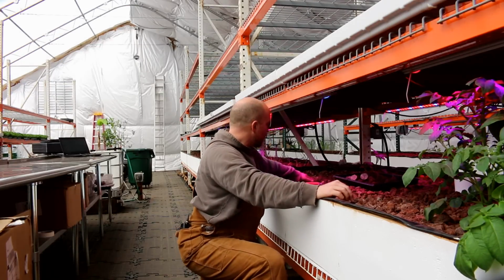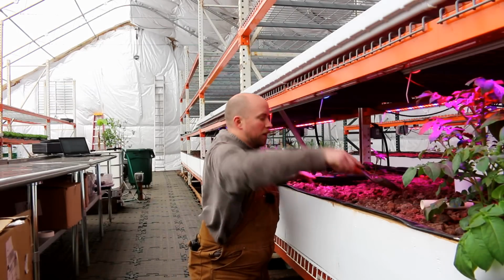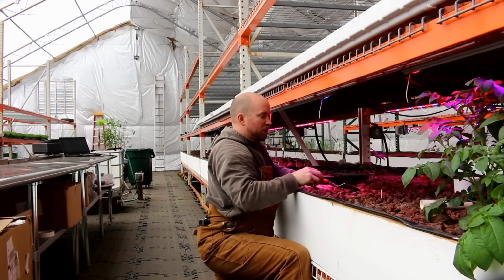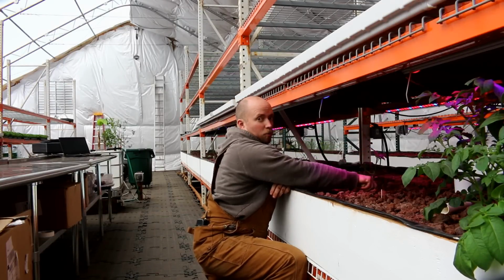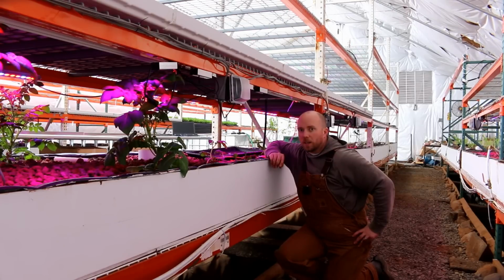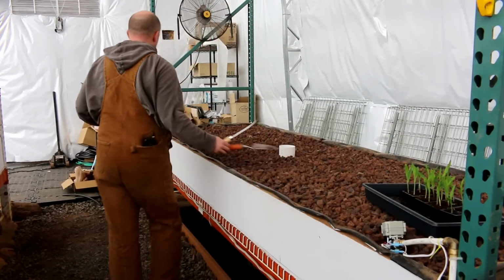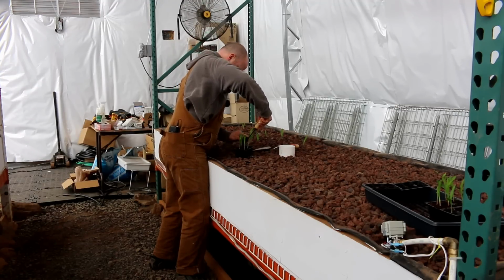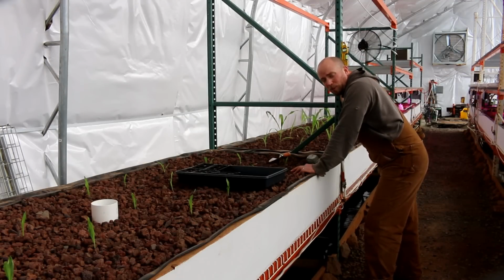How to Plant POTATOES and CORN in AQUAPONIC Systems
In this video we will be capturing some of the additional plantings that are going into the system. It's exciting to see more and more things come alive and the aquaponic system appears to be working very well and is very healthy.